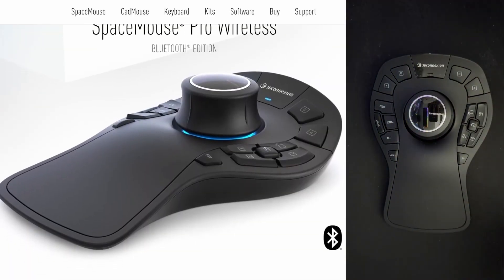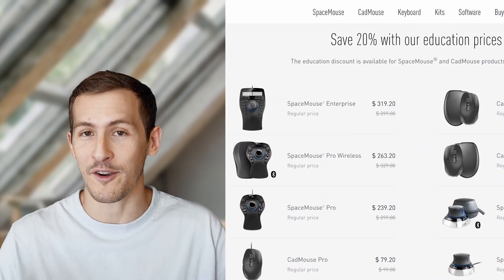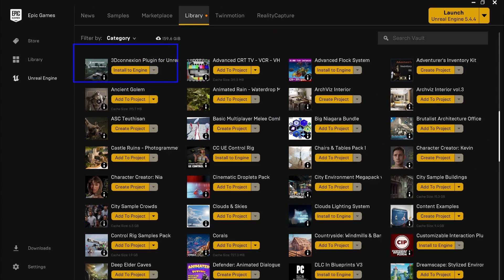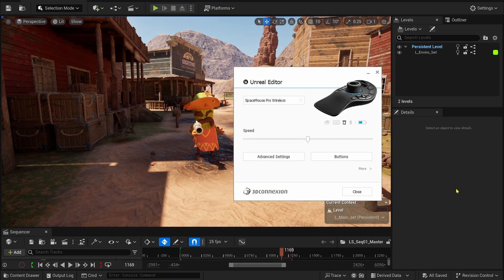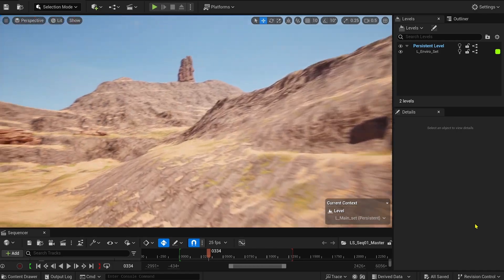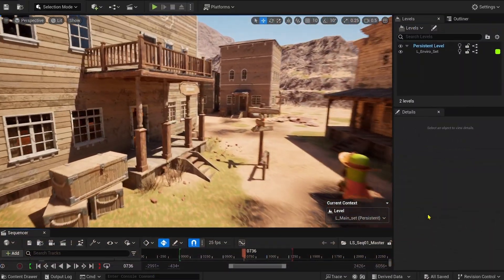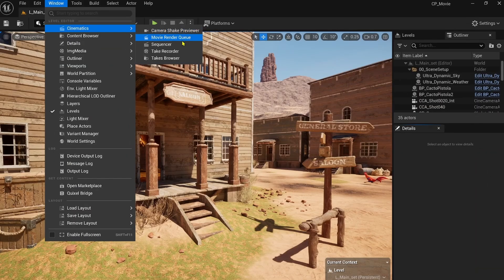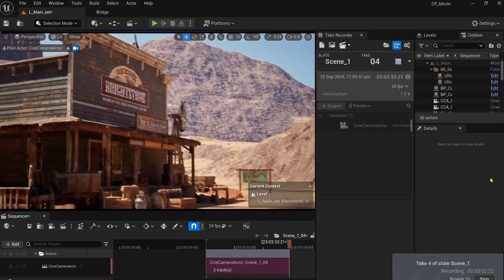CactoPistola | Unreal Engine 5 | Western Animation | Short Film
Well, who would have thought our good old CactoPistola could surprise us like this? I’ve tested the latest 3DConnexion Space Mouse, and seriously, check out these renders and camera angles! It's absolutely exceptional! A huge thank you to the wizards behind this masterpiece!

If you want to get your hands on one, here’s where to go!

00:00 Short Film
00:53 How to use the Space Mouse
02:12 Outro